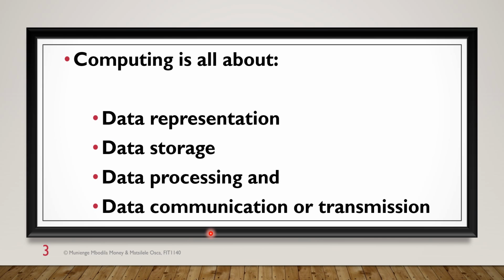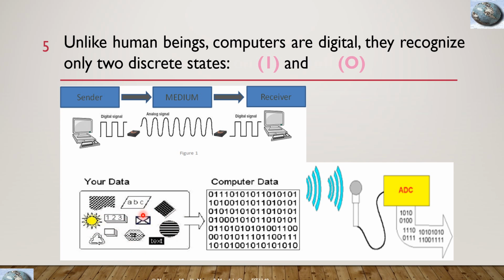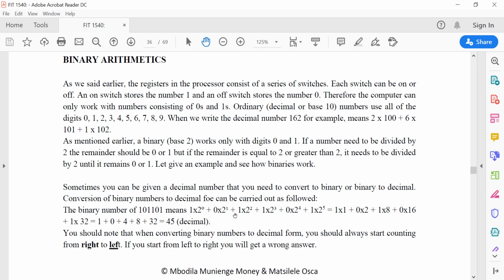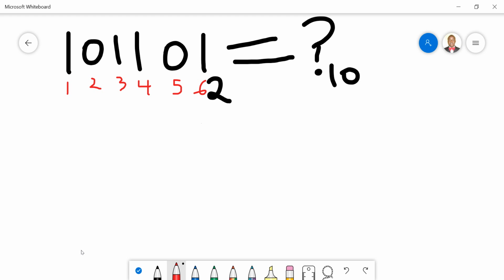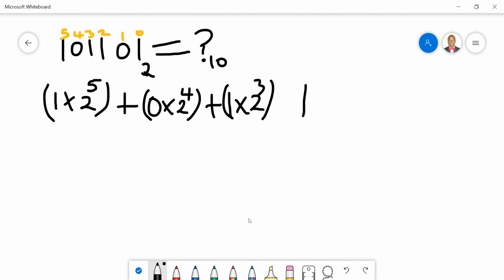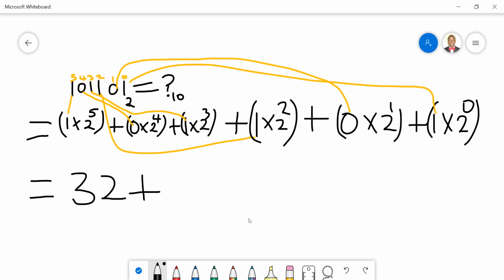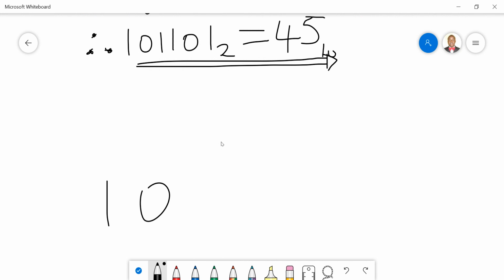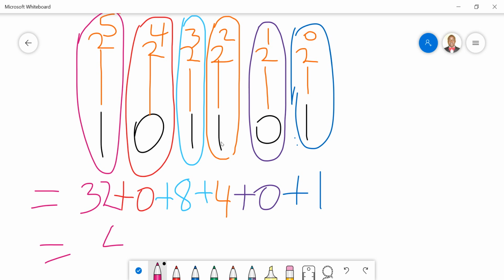1 Data Representation Intro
FIT1140 - Data Representation Intro
Year 2020. This is the video for University of Venda Foundation Students.